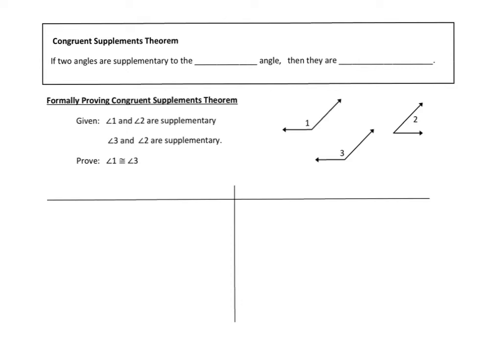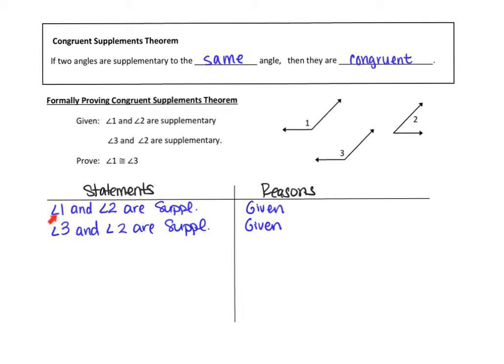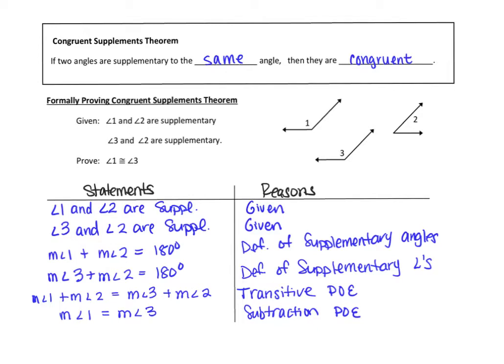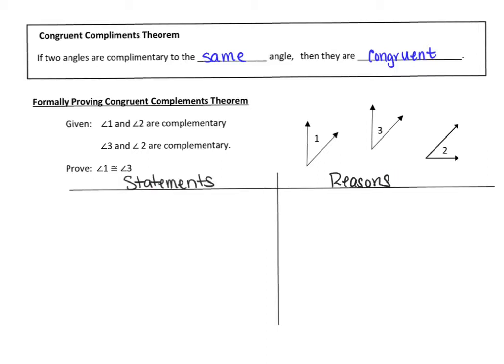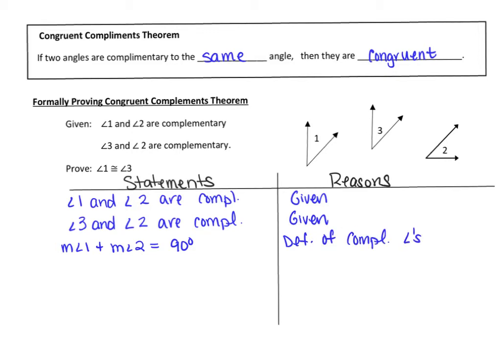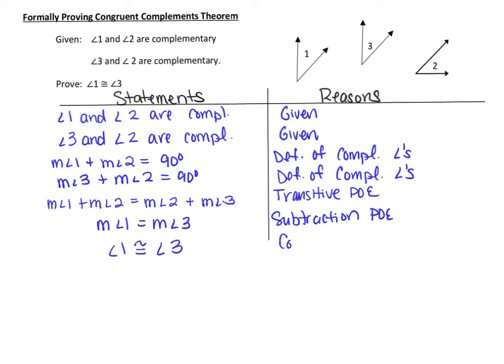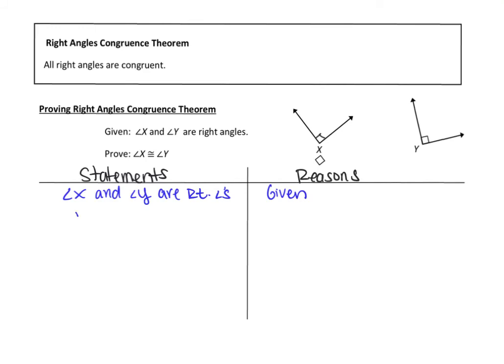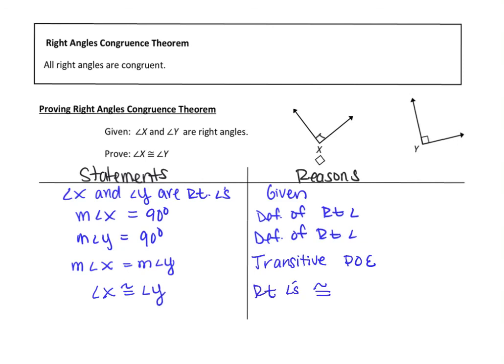HW20 Supplements Compliments Rt Angles Theorem